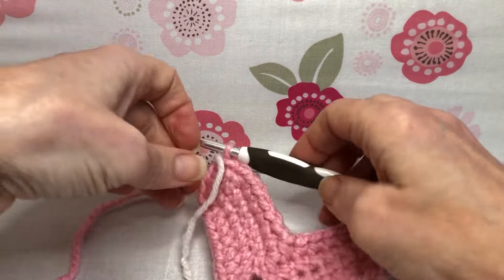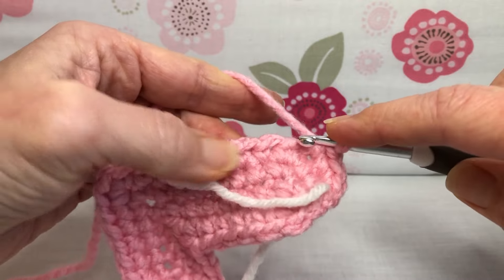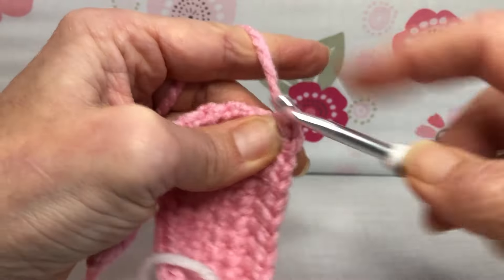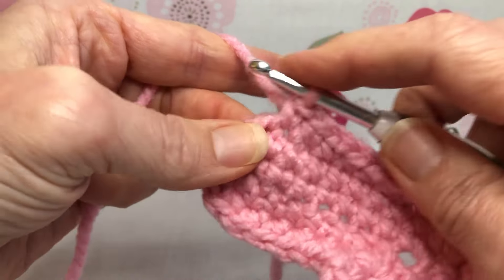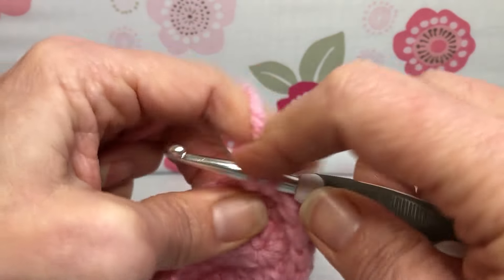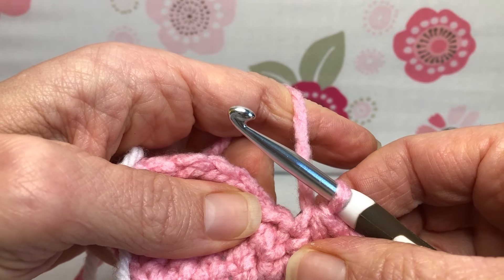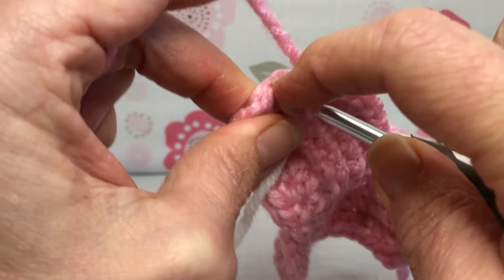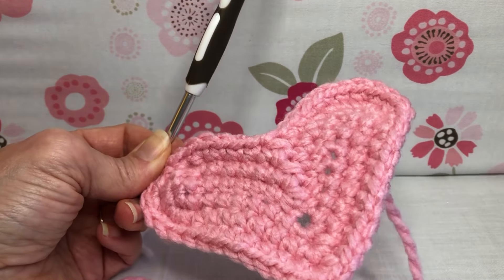Crochet Heart Basket Tutorial - Round 3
You will need:
chunky yarn of desired color (about 50g)
5.5 mm crochet hook
scissors
yarn needle

Finished project measures approximately:
7" from top of heart to bottom of heart by 7" wide by 1.75" deep

Round 3:
ch1, 2sc in next  st, sc in next st, sc in next 9 sts,
3sc in next st (heart point), sc in next 9 sts,
2sc in next st, sc in next st,
2sc in next st, sc in next st,
2 sc in next st, sc in next 3 sts,
sc2tog going through the next st and 3rd st along (skipping middle st),
sc in next 3 sts, 2sc in next st, sc in next st,
sl st to first sc (44 sts)